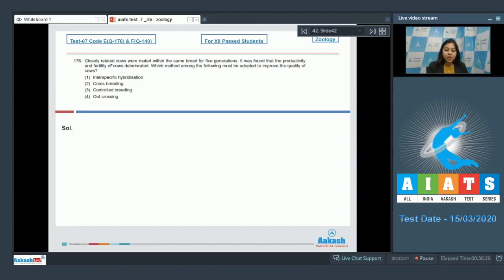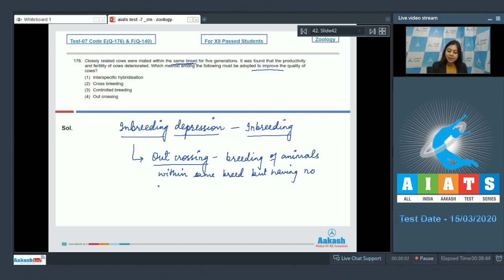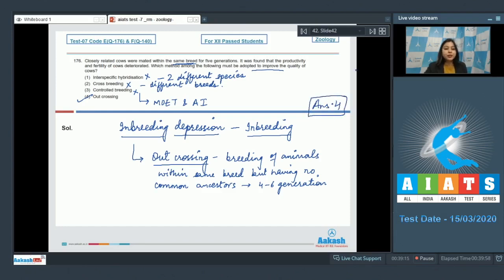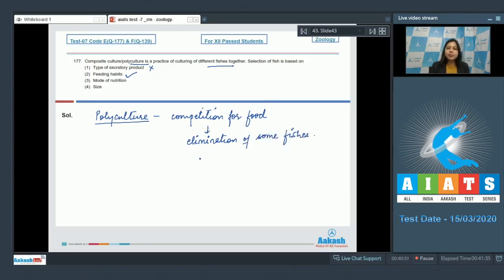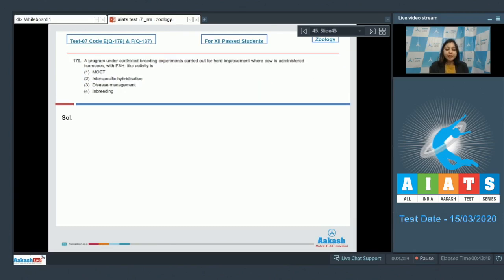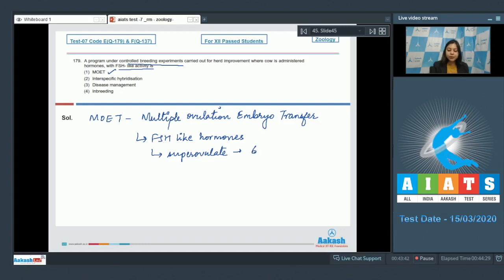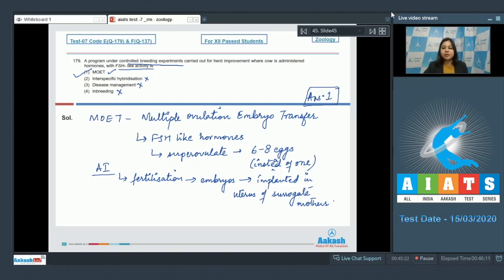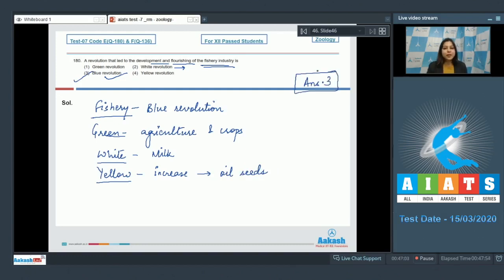AIATS TEST 07 Code E&F For XII Passed Students Zoology RM Medical 2020 Q 176 to 180